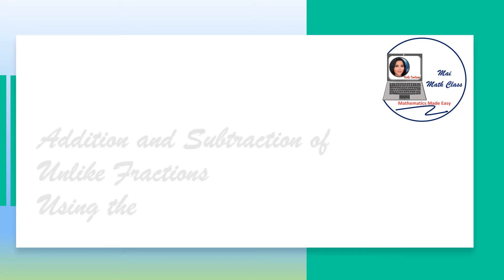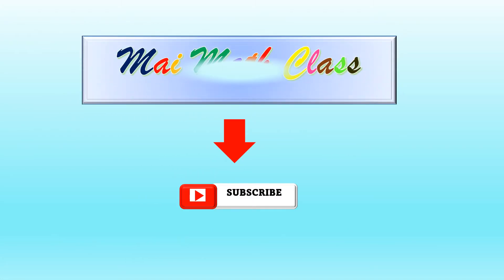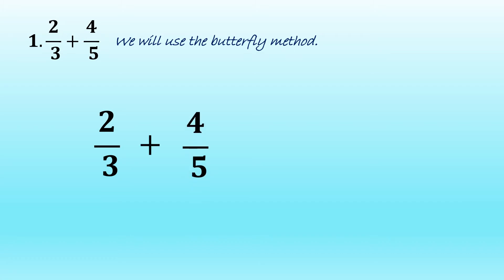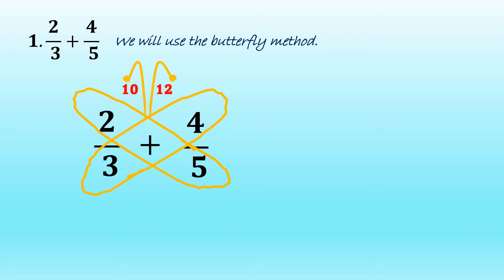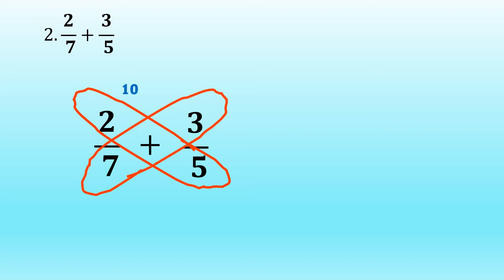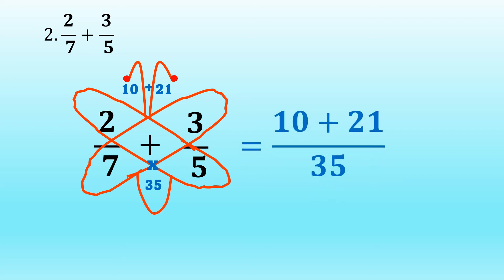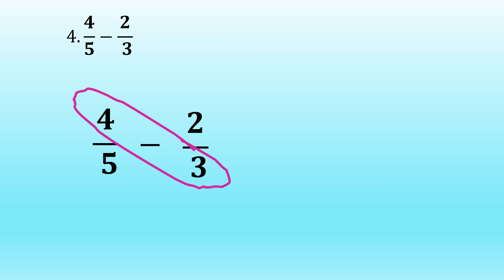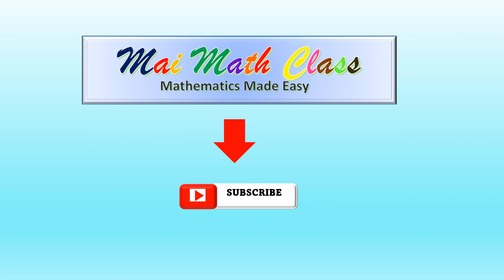Addition and Subtraction of Unlike fractions Using Butterfly Method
To make addition and subtraction of unlike fractions easier to understand we use the butterfly method. It is just cross multiplying the fractions and adding or subtracting their products to obtain the numerator and to get the denominator we just multiply the two denominators.